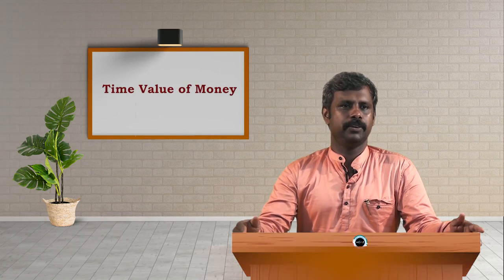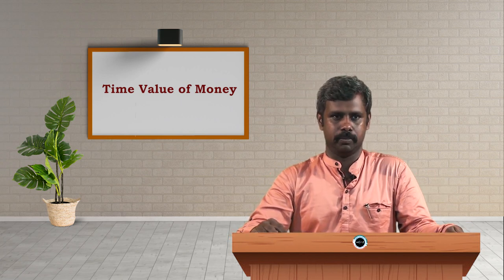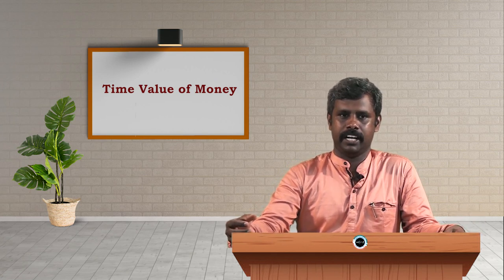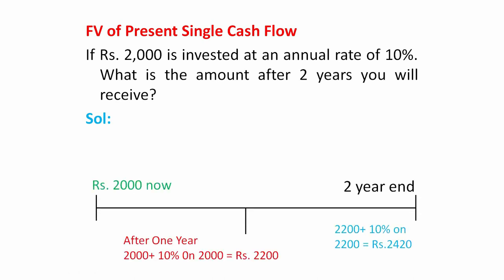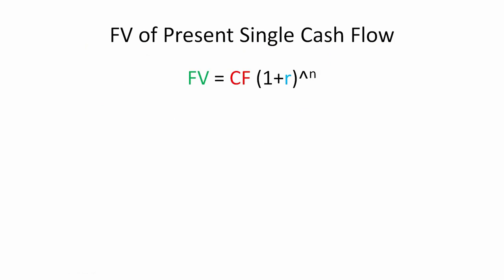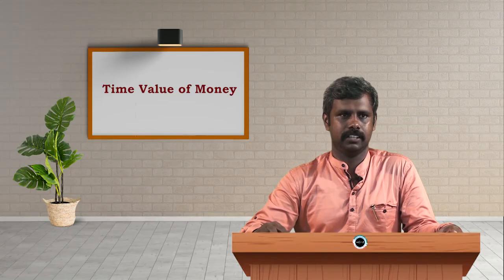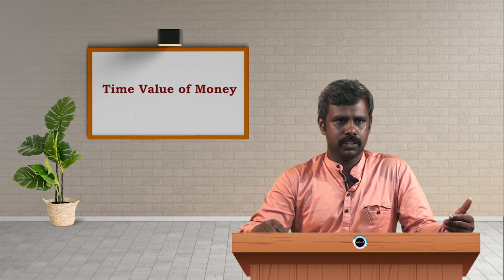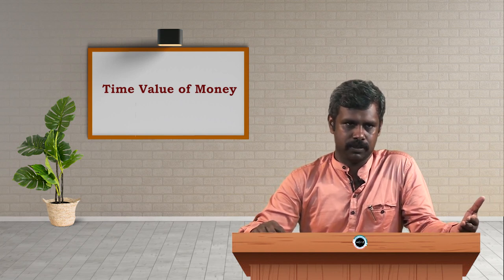SDM E-learning: Time value of Money (Muruganandan S)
Date:28/02/2020